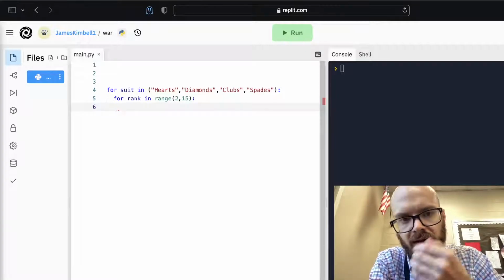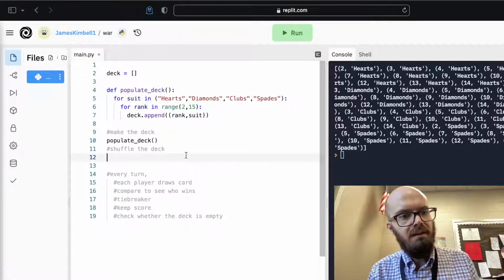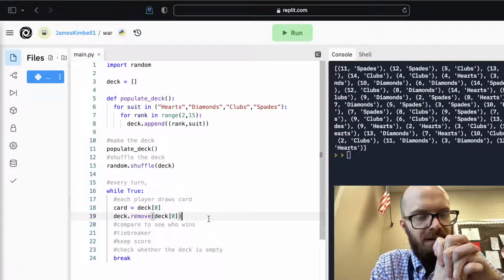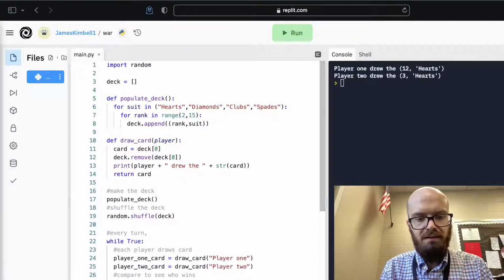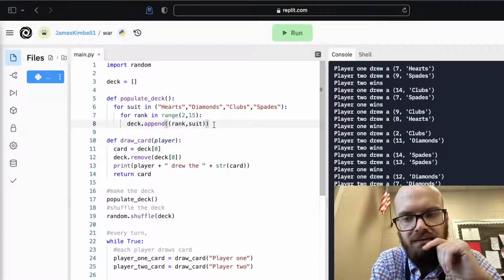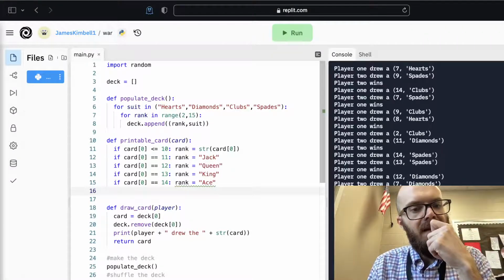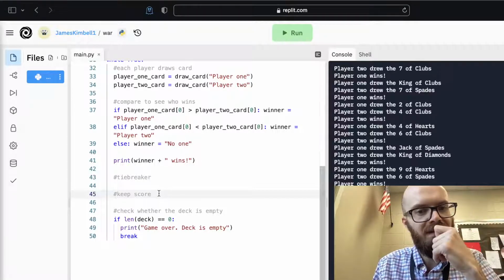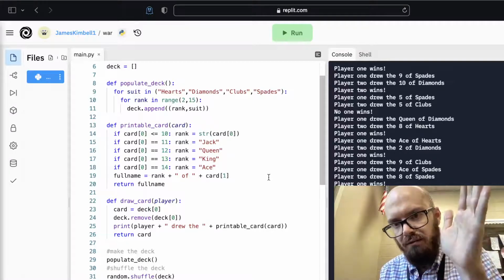Python - War (card game)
Another example for you to build on